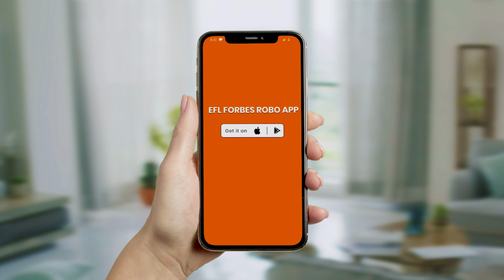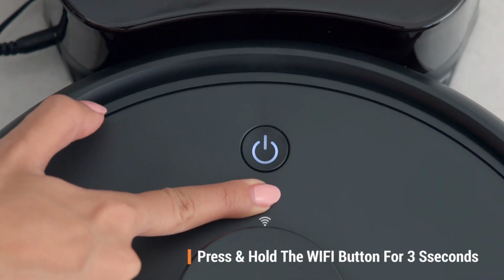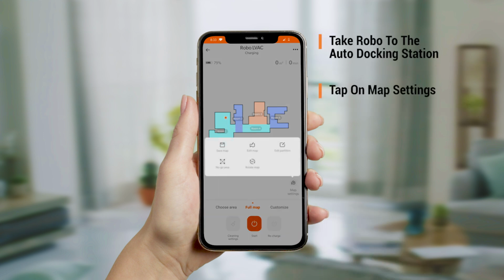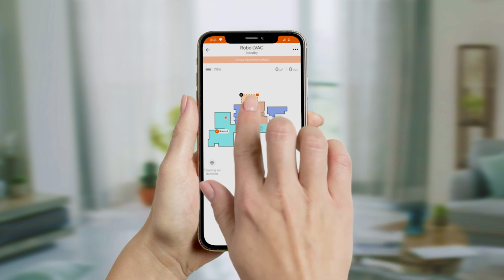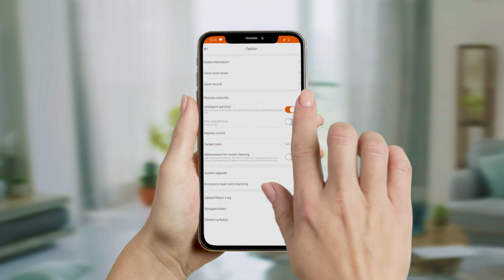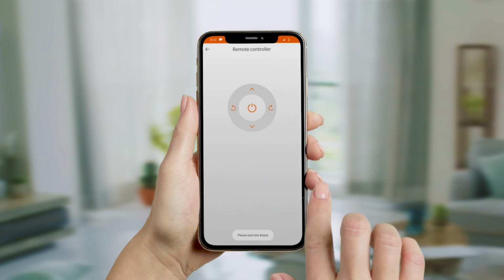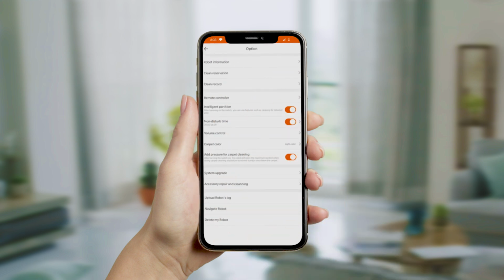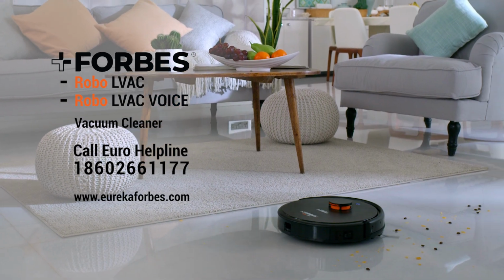How to operate your Robotic Vacuum Cleaner Via The App | English